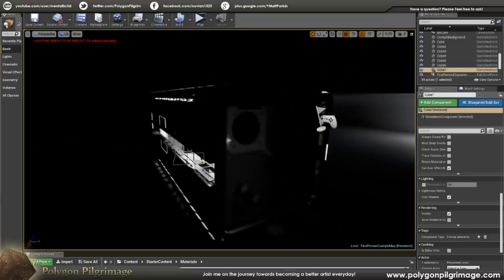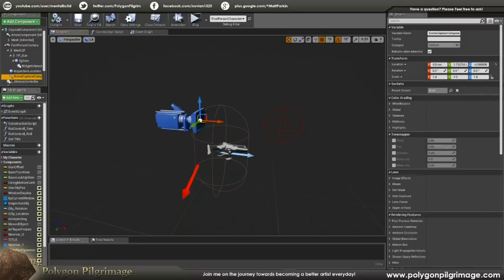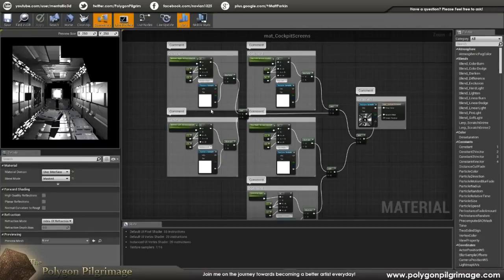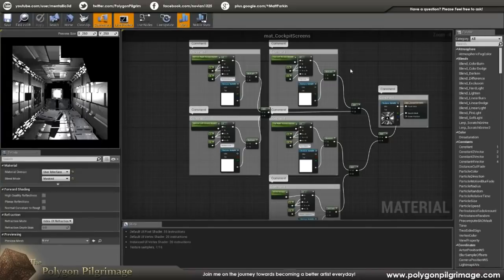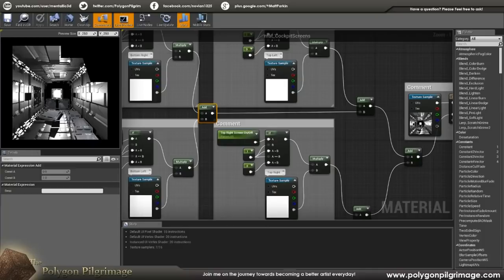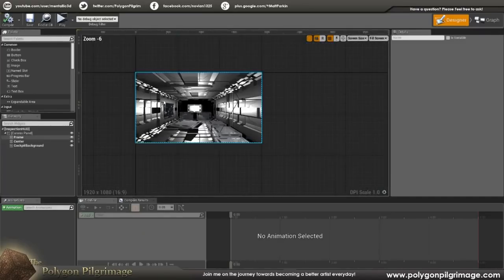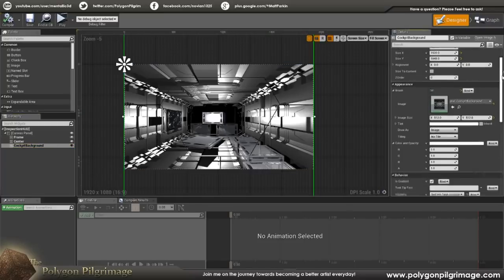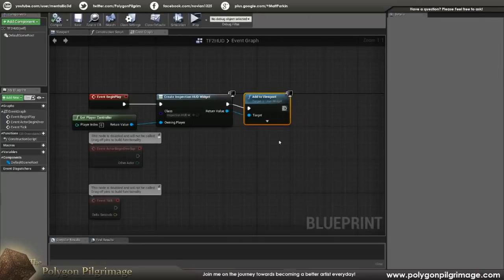Unreal Engine 4 - Giant Mech Cockpit Screen Effect! - TitanFall 2 style (Blueprint Tutorial)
Unreal Engine 4 - Giant Mech Cockpit Screen Effect! (TitanFall 2 style)